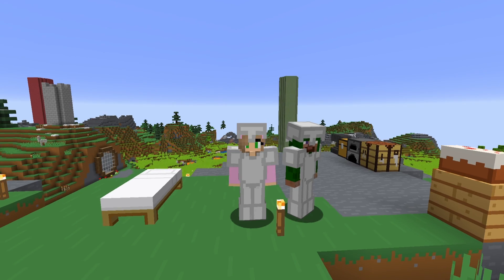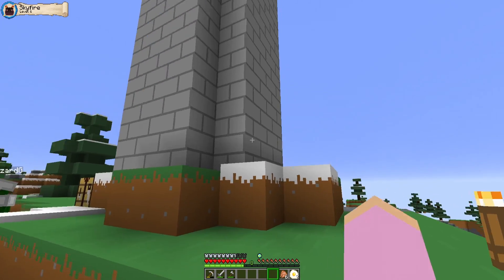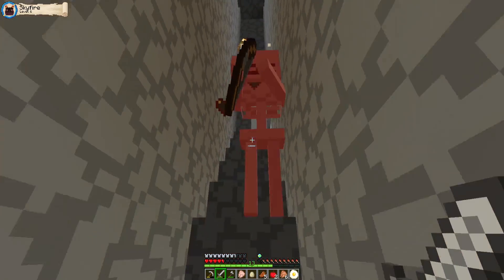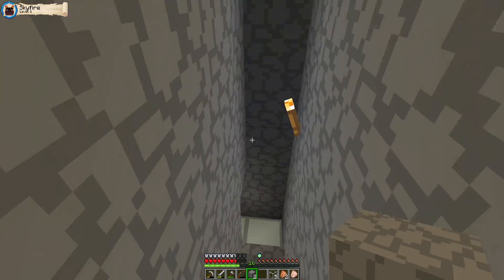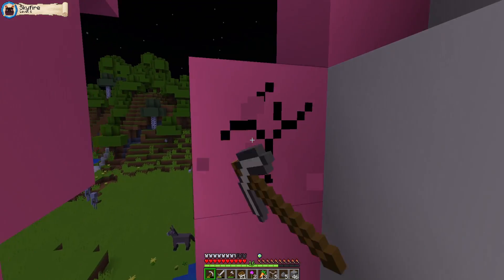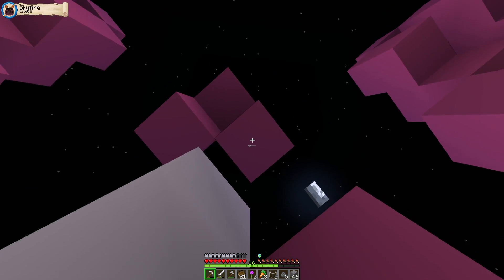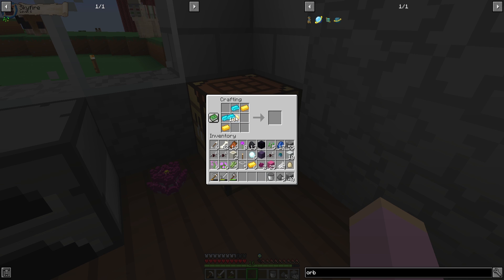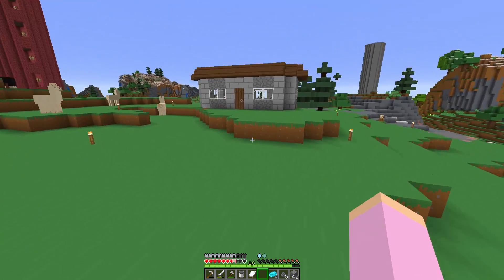WE GOT A LOTUS DRAGON FOR THE KINGDOM! | Minecraft DragonFire The Corruption | Little Kelly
🔥GET the DRAGONFIRE MOD now!